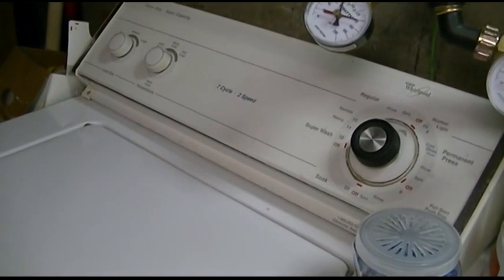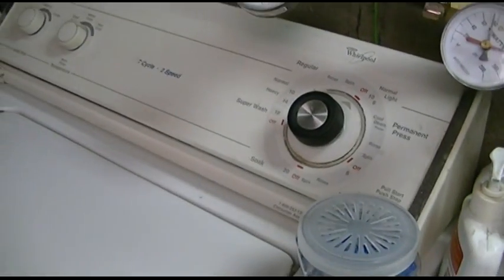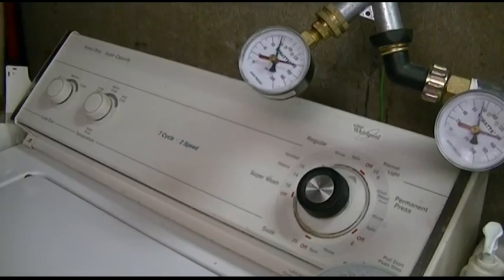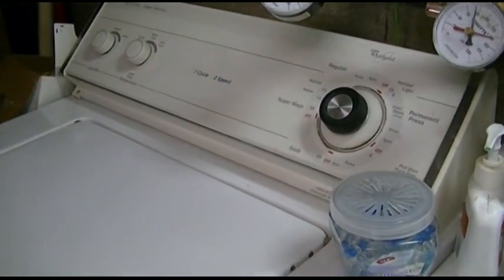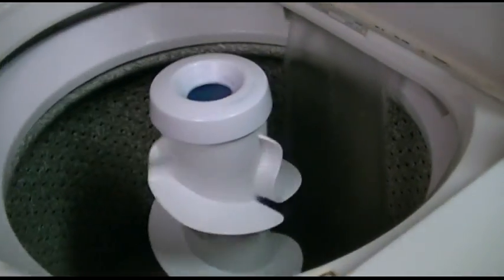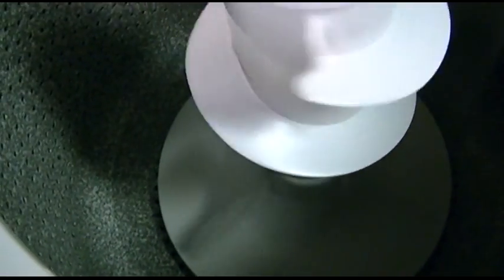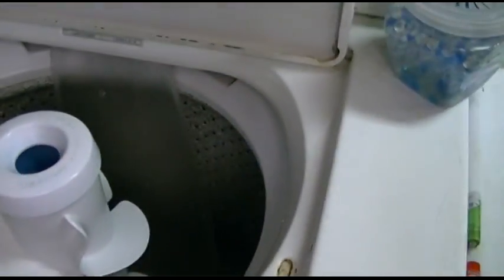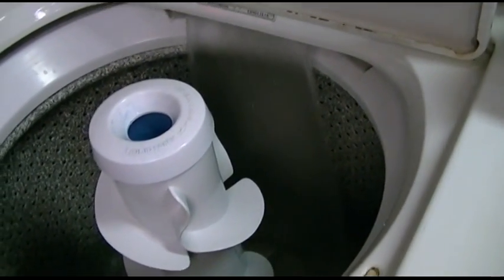Whirlpool Direct Drive Fills And Agitates At The Same Time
Playing with the suds return feature again, we found another "secret position" on the timer which is really hard to find, where the washer will fill and agitate at the same time.  In normal operation, for some reason, this never occurs.  I'm gathering this may be a make-before-break situation of the contacts.